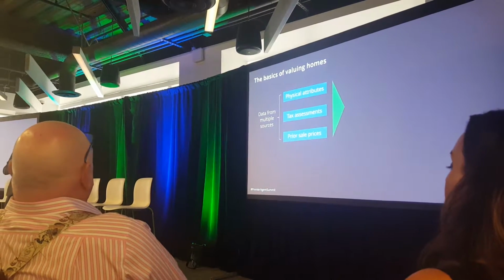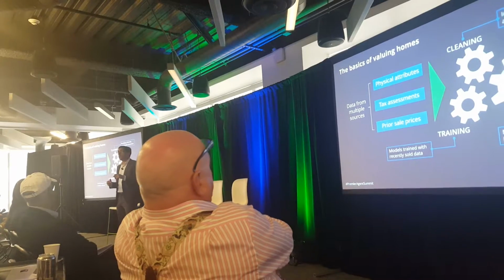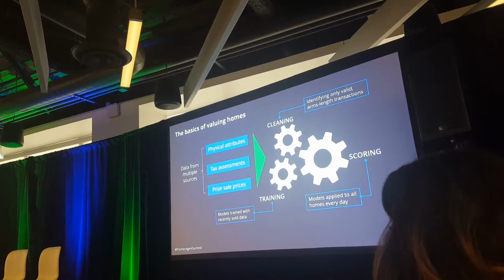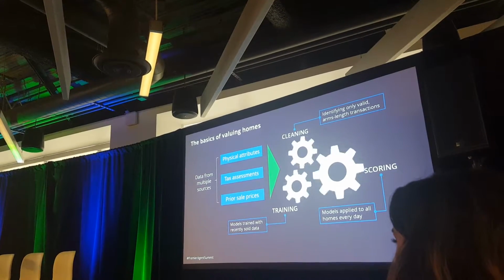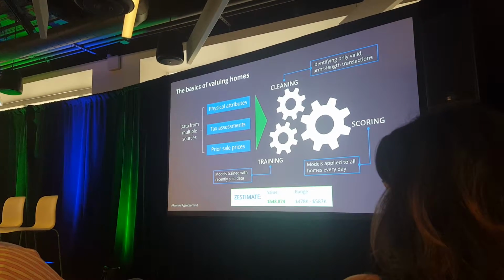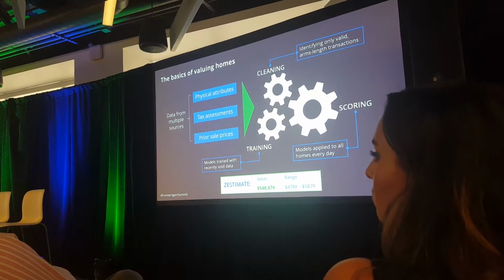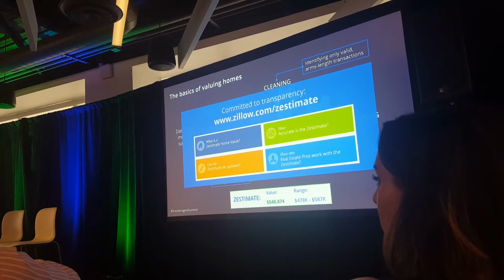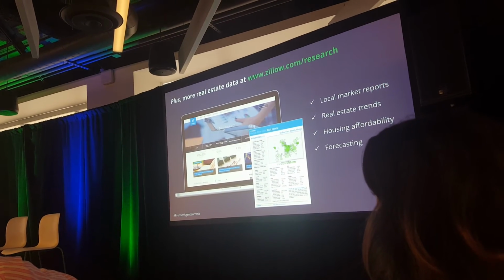Zillow Zestimate presentation 6/23/2016